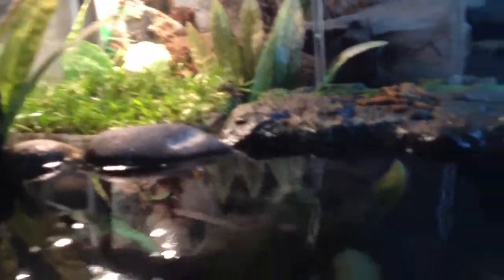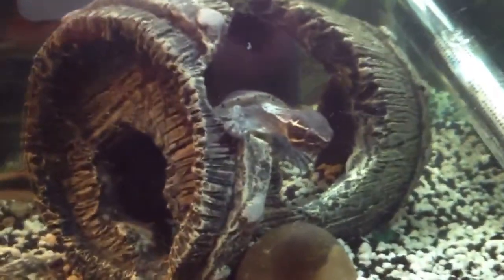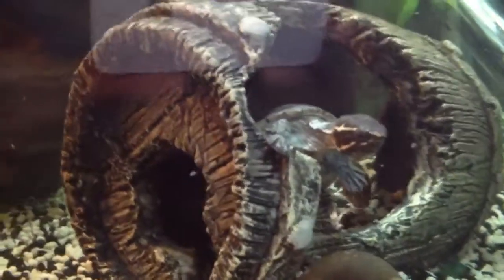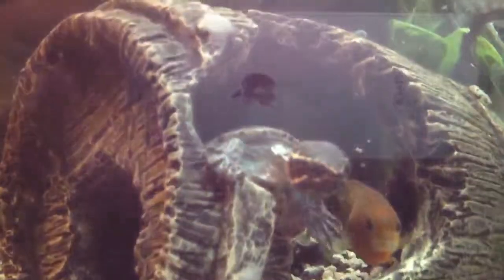Musk turtle setup with basking lawn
Our temporary upgrade or the turts, including basking lawn! Who needs rock when you have turf!